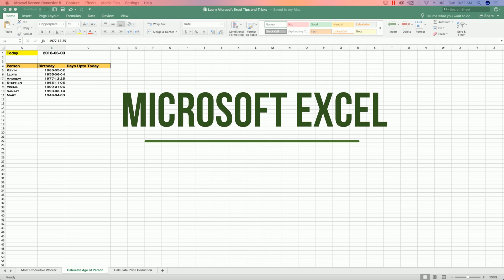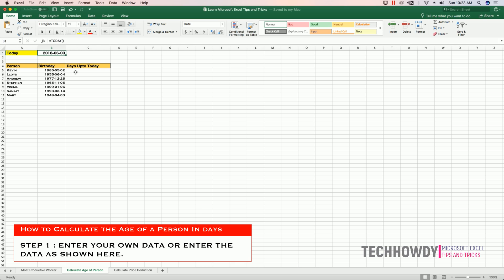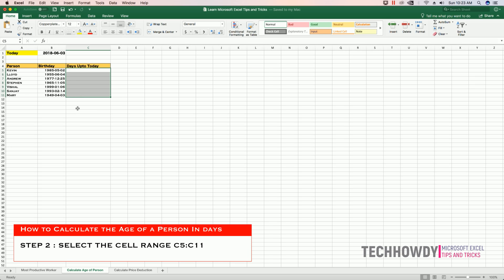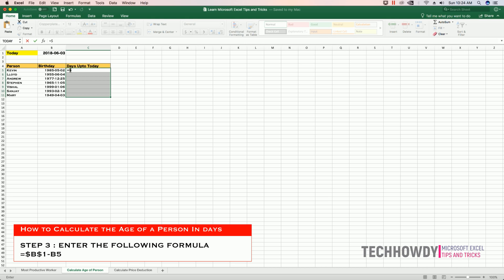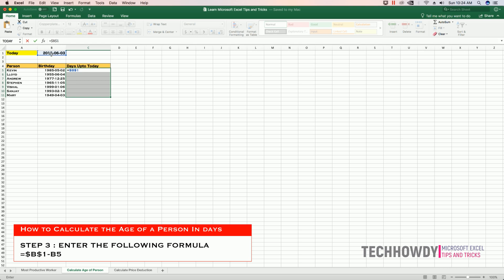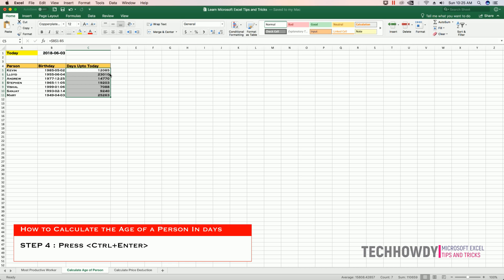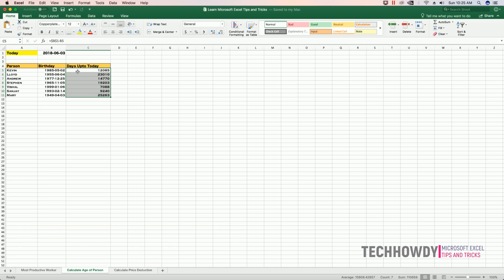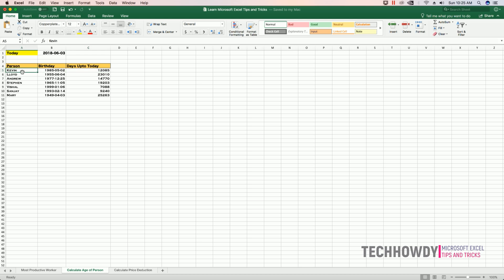How To Calculate Persons Age Using Microsoft Excel Formula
With the help of this Microsoft Excel Formula you can Calculate Persons Age . Learn How To Calculate Persons Age Using MIcrosoft Excel Formula.